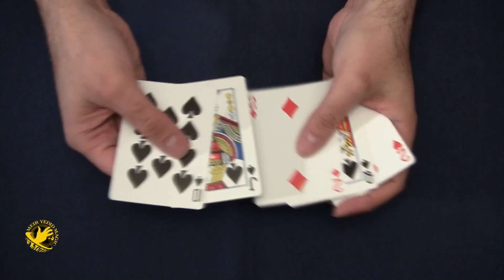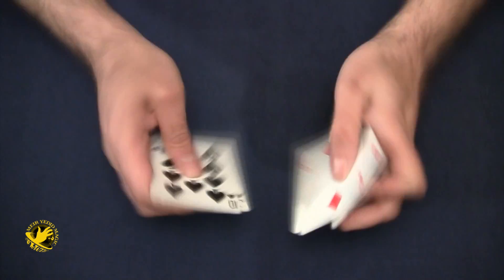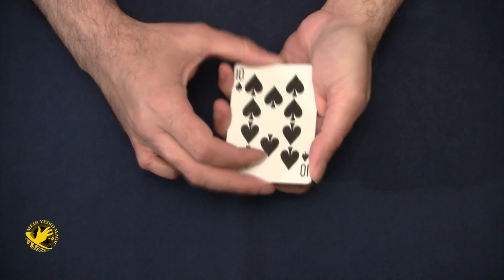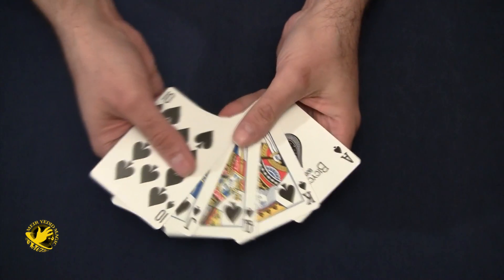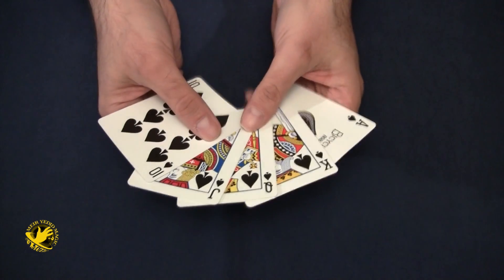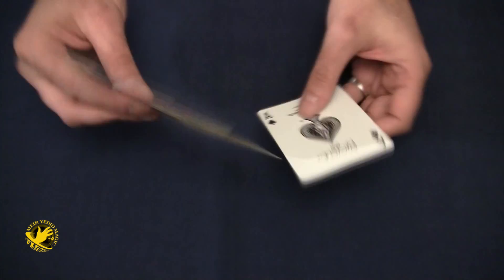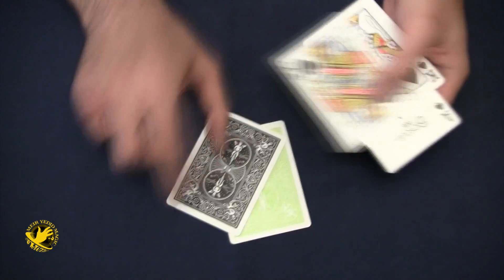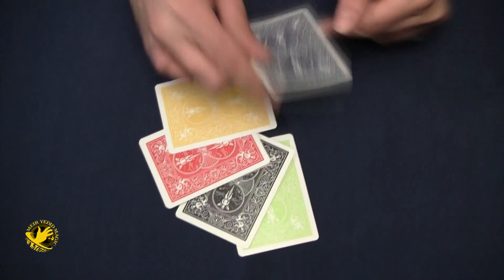Royalistic (Juan Tamariz)